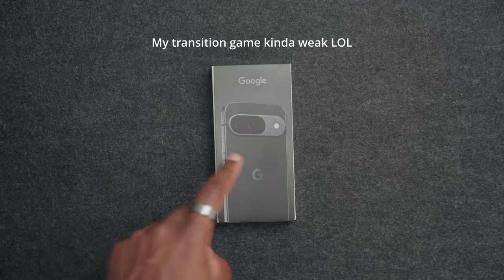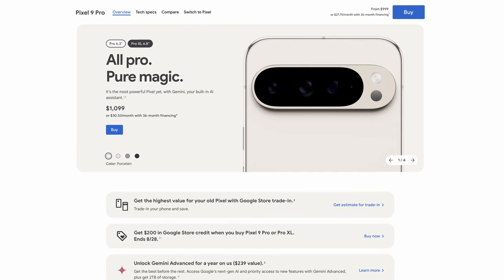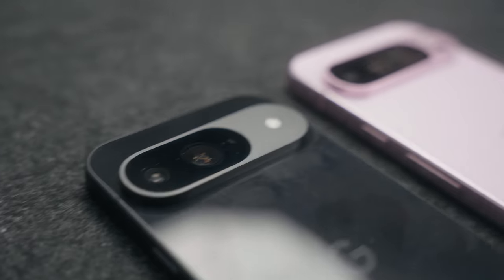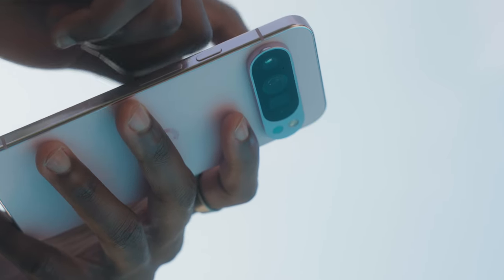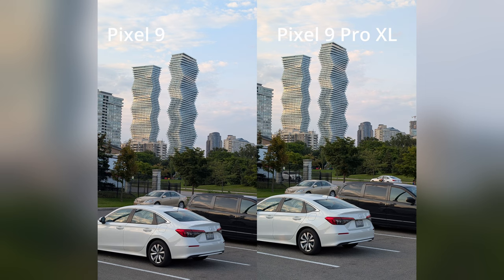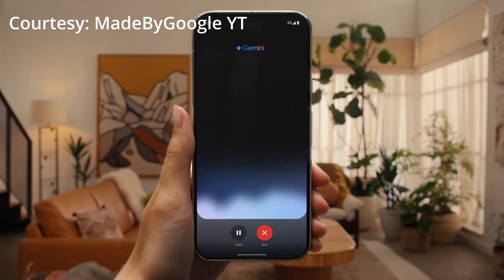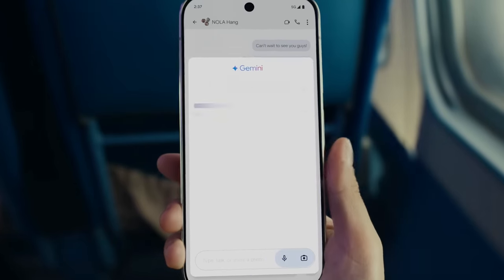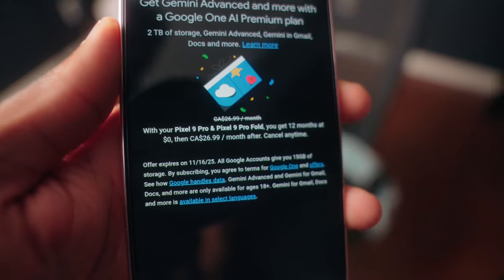Should You Buy Pixel 9 or Pixel 9 Pro/XL?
A lot of people are having a hard time deciding between Google Pixel 9 and Google Pixel 9 Pro or Google Pixel 9 Pro XL. This video will surely help you make a decision!

TABLE OF CONTENTS:

0:00 - Intro
0:20 - The Prices
0:37 - Display Breakdown
1:14 - The Specs
1:42 - Rear Camera Comp
2:40 - Front Camera Comp
3:31 - VERY Important
3:40 - AI Capabilities
4:40 - THE CATCH
5:18 - The Verdict
5:43 - Your Comments